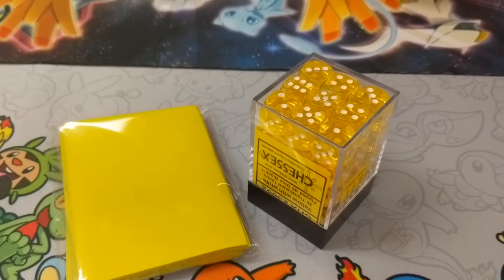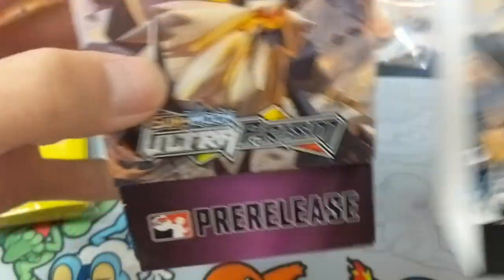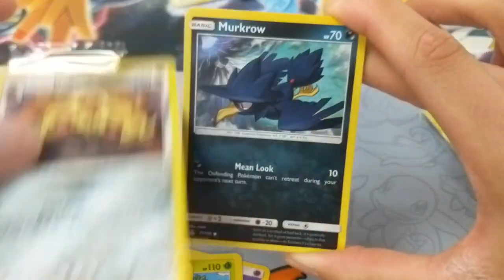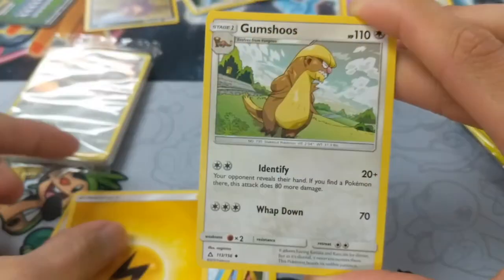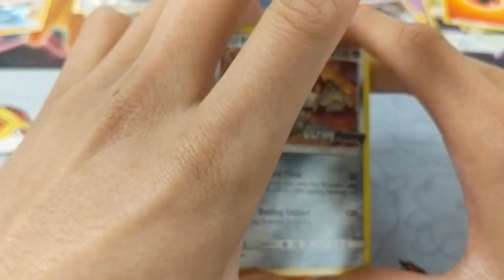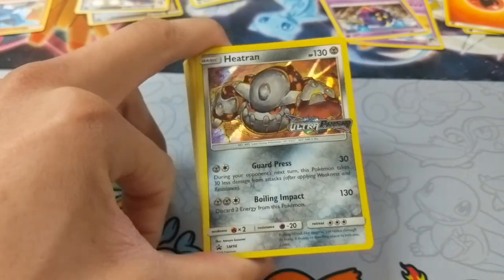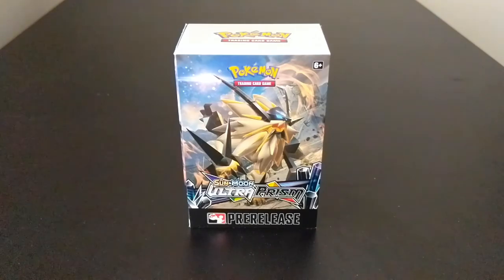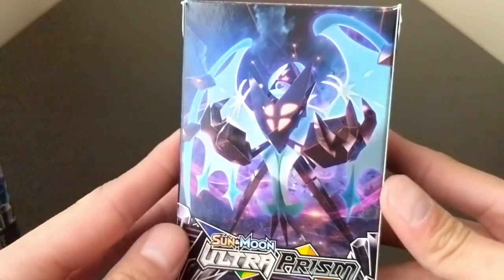Pokemon TCG Ultra Prism Pre-Release!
Back after a long hiatus and ready to get back on those uploads!